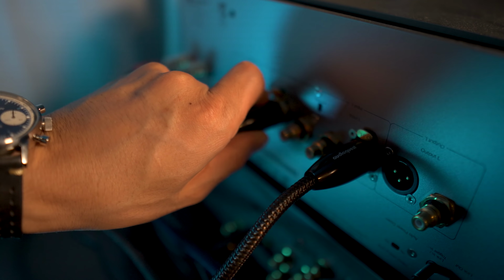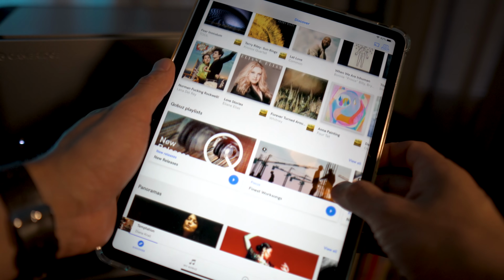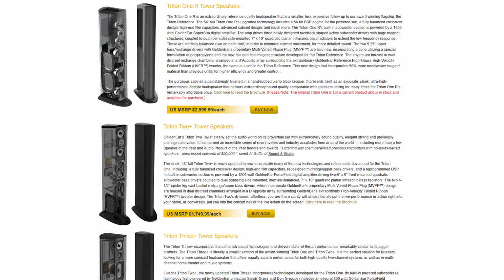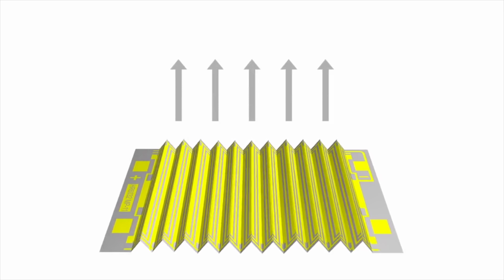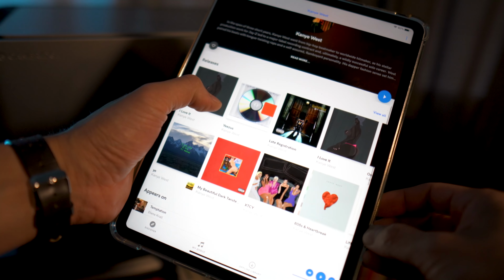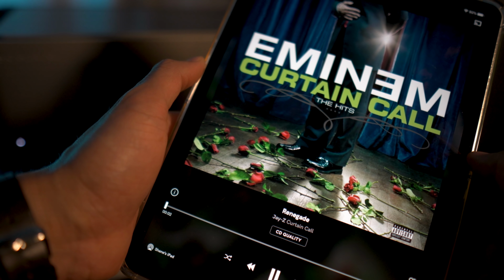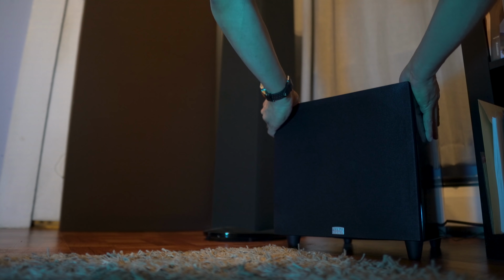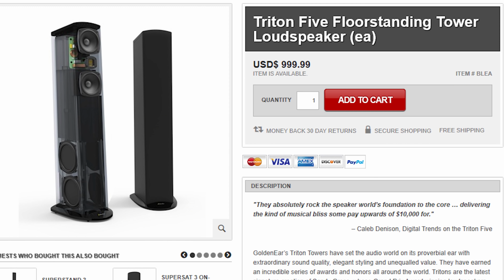GoldenEar Triton 5 Tower Speaker Review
GoldenEar recently updated their Triton 5 Tower and we got our hands on a pair for review.
The Five’s feature two 6-inch woofers in  an MTM configuration with  GoldenEar’s High-Velocity Folded Ribbon (HVFR) planar magnetic tweeter in the center. Bass is extended with dual 8" Passive radiators on each sidewall of the cabinet. In this Youtube video, we discuss listening test results and how to set these towers up for best sound.

Audioholics Recommended Cables:
250ft CL2 12AWG Speaker Cable
Locking Banana Plugs
9ft 4K HDR HDMI Cables

Audioholics Recommended Electronics:
Onkyo TX-RZ720 THX7.2CH AV Receiver
Yamaha RX-A3080 9.2CH AV Receiver
Denon AVR-X6500H 11.2CH AV Receiver